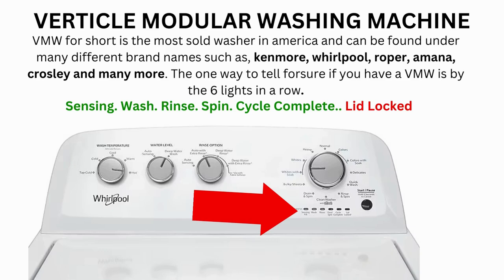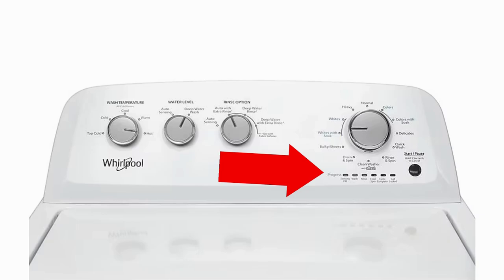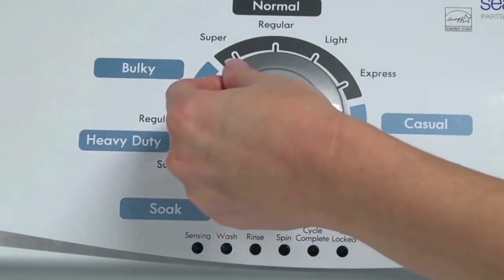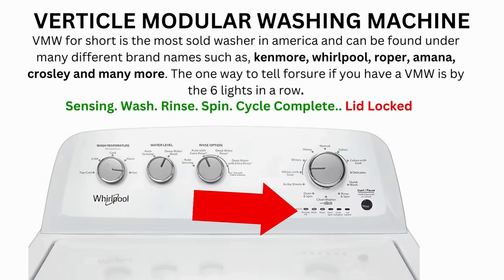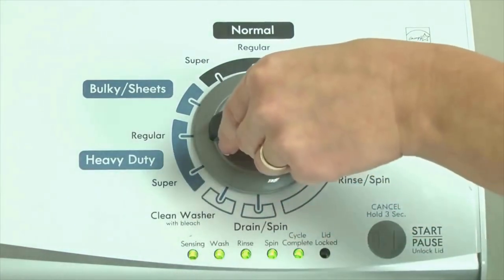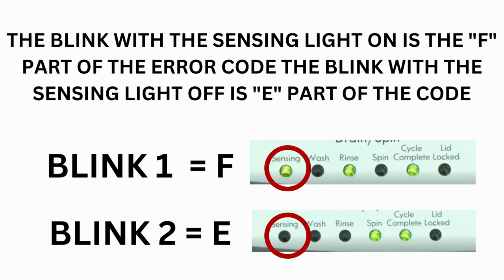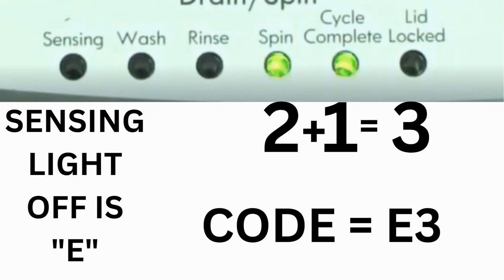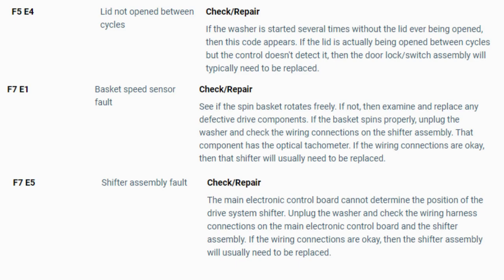Maytag Washer Reset: Maytag washer sensing light blinking?